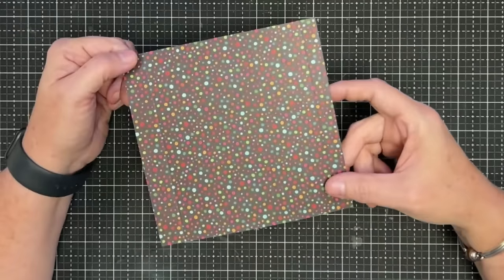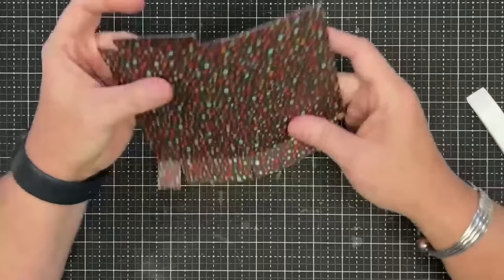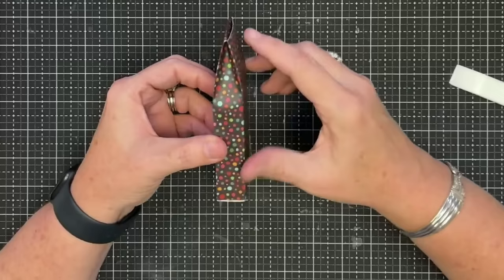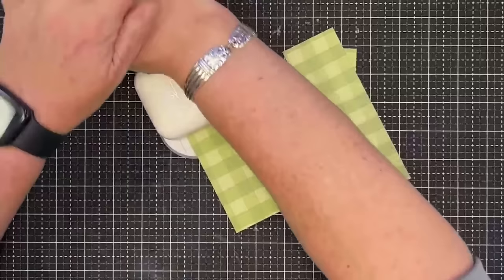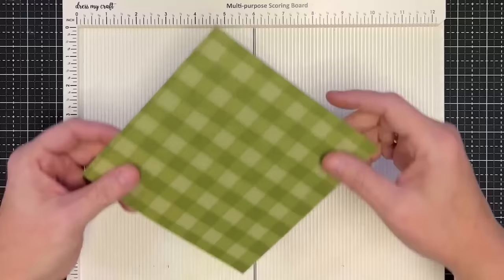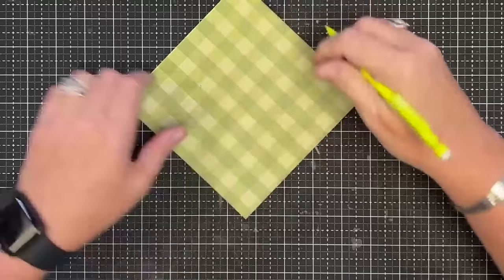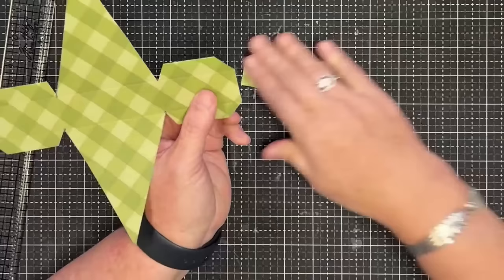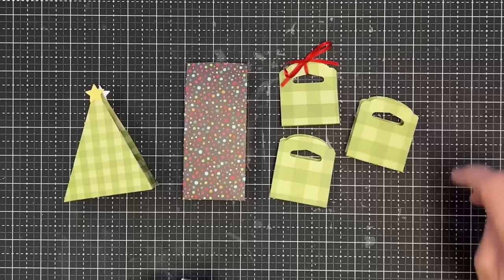These are my fav projects! Taking TINY paper and having BIG FUN!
Do you have a lot of 6x6 paper pads just gathering dust?   Not sure what to do with them? ...

Tonight Maymay takes 6x6 pieces of pattern cardstock and creates 3 fun treat holders... these are perfect for the holidays!!!

So grab those 6x6 paper pads and let's create!

~~Measurements~~

Project 1 Self Closing Treat Box

(1) piece of pattern cardstock...score at 1/2"  and 5 1/4" ... turn once and score at  3/4" ~~ 2  7/8" ~~ 3  5/8" and 5  3/4"

Project 2 Tag Punch Treat Holder

(1) piece of pattern cardstock... score at  2  3/4" and  3 1/4" ... put  cardstock in your trimmer with those score marks horizontal and cut into 2" strips ( you will be cutting across the score marks)

8" x 8"  version... cut down to 2" x 8" strips  then score at 3  3/4" and 4  1/4"

Project 3 Christmas Tree Treat Box

Link to the video mentioned: Rejoice and Create~~ A 6x6 Paper Christmas Tree Treat Box-Use up leftover bling!

(1) piece of pattern cardstock... put cardstock in your scoreboard on the diagonal side and and score from the point side at 4  1/2" and 7  1/2"  all the way down ... turn once and at 5  1/2" ~~ 6  1/2 all the way down ... then score at 5" and 7" down to the first score line...turn to the other side  and score the same... SEE VIDEO

~~Products~~

*Here is our Weekly Video Schedule:
- Sundays 6:00pm CST | Created In Christ Devotion
-Monday 6:00 pm CST | Maymay Recorded Tutorial
-Thursday 6:00 pm CST |The Crafter Show
-Thursday 6:30 pmCST The Crafter After Show
-Saturdays 6:00pm CST | Maymay Recorded Tutorial

Maymay Made It
1616 7th Street N
Clanton, AL 35045